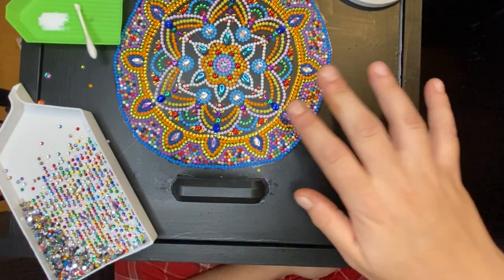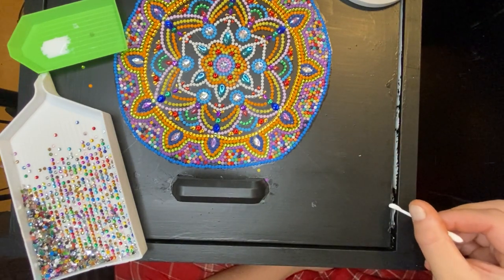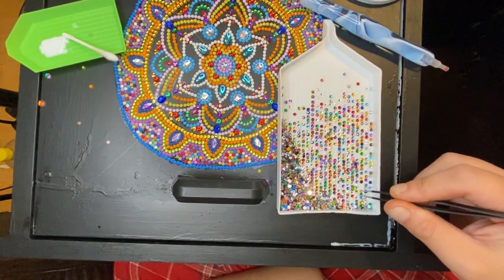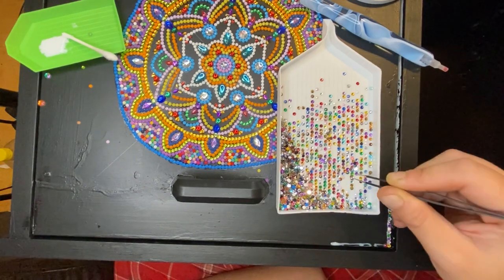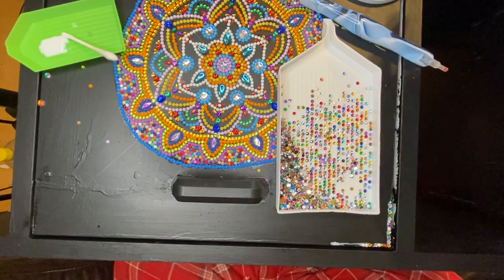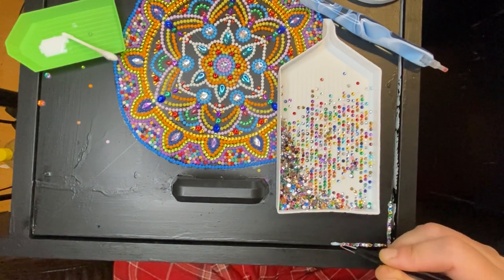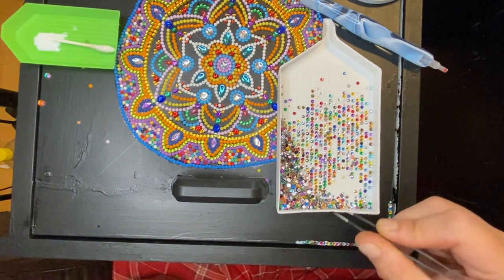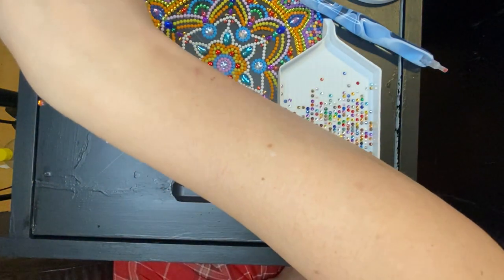Diamond painting spares idea. bed side table part 3